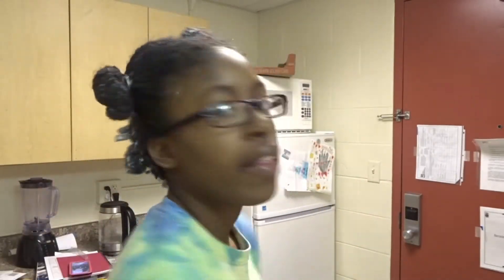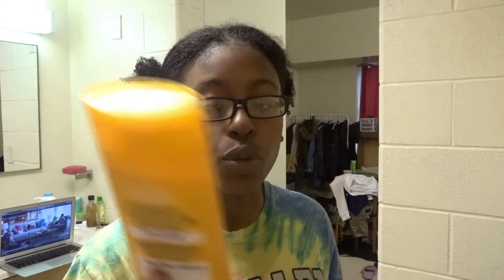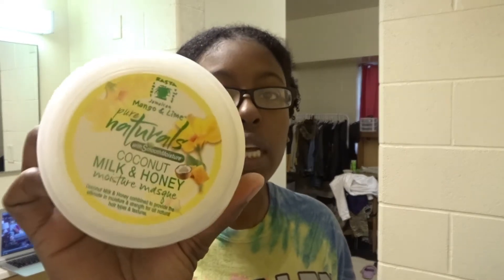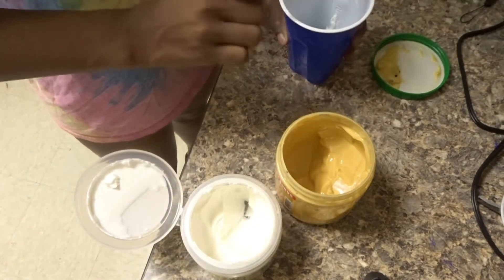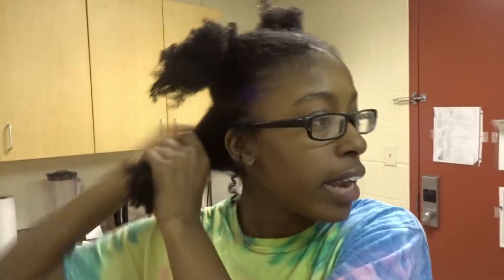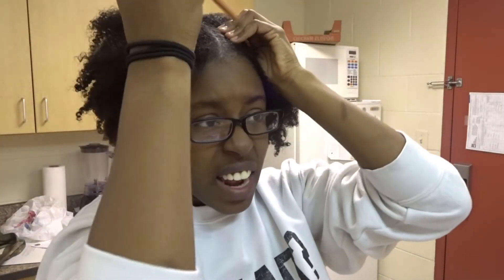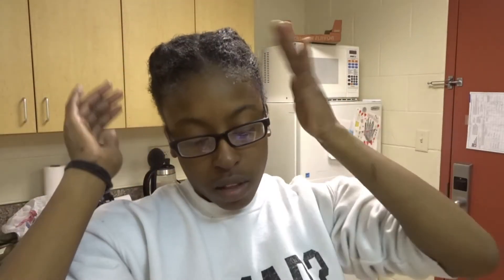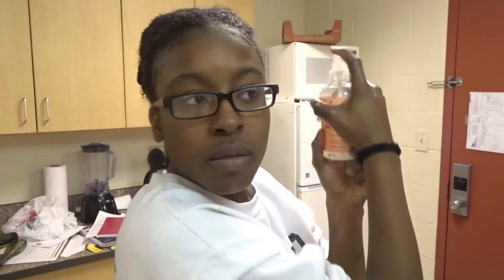MY FALL/WINTER HAIR CARE ROUTINE - EXTREME MOISTURE | CHANEL BRITTNEY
Hiii guyys!!!

It's getting COL' out here (and yes I spelled it that way on purpose)!!! It's time to change up your hair care routine to adapt to this cold, dry ass weather that's finna hit. Check it out and ENJOY!!!

Blog IG: chanelbrittney
Personal IG: chanelbwood
Facebook: My Natural, My Way

Shelter I’m Donating To: Women’s Center of Wake County

My Address:
Chanel Woodson
10220 N Riva Ridge Loop
Fort Drum, New York 13602